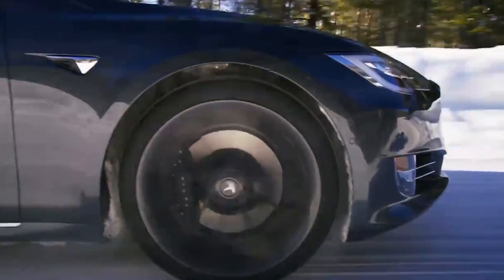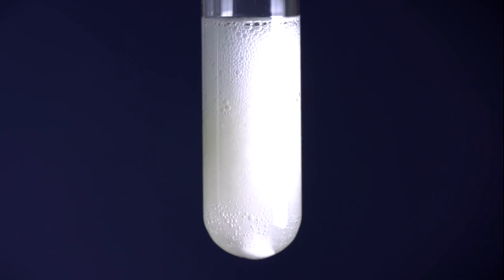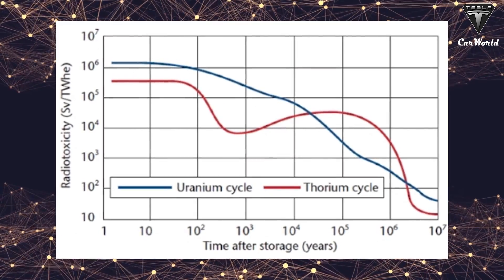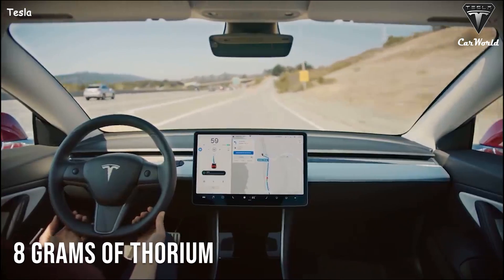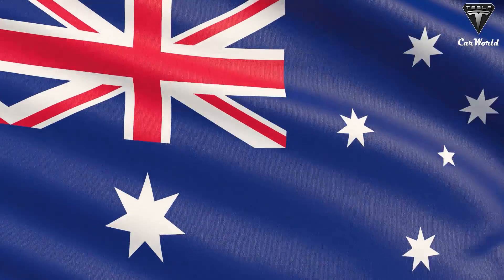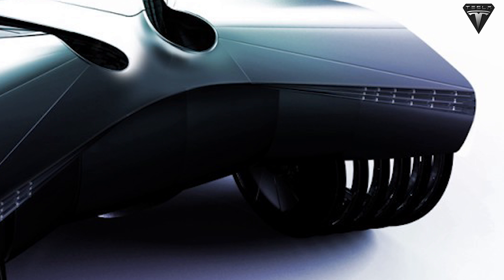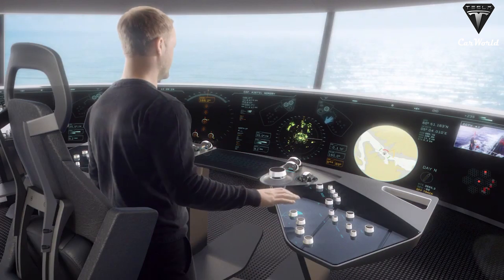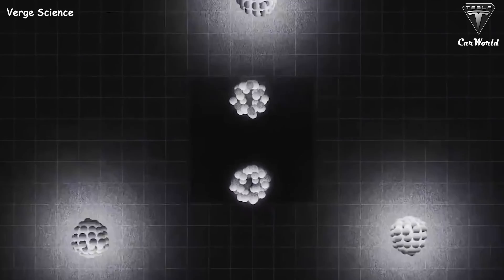IT BIG STORM! New EV Battery Thorium Technology, Destroy Tesla 4680 battery!